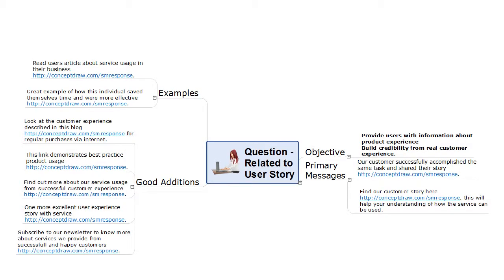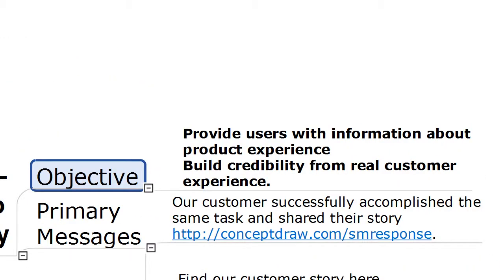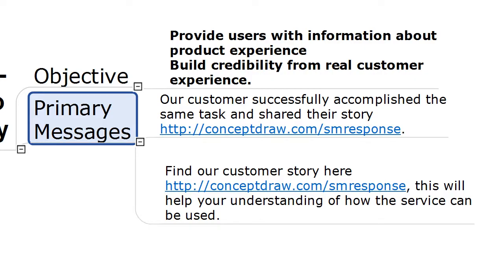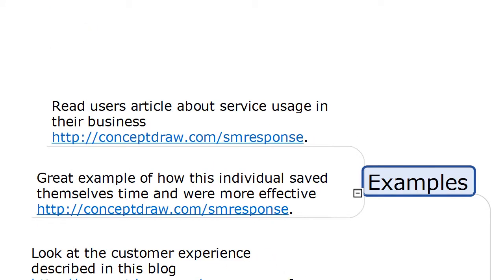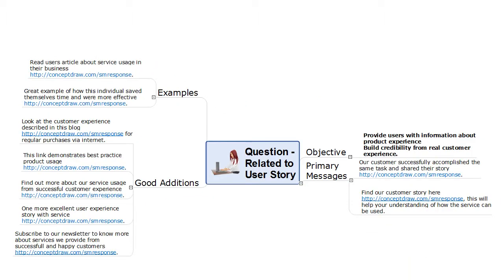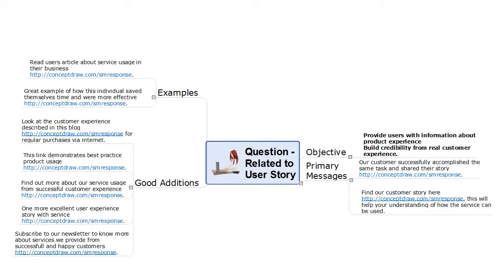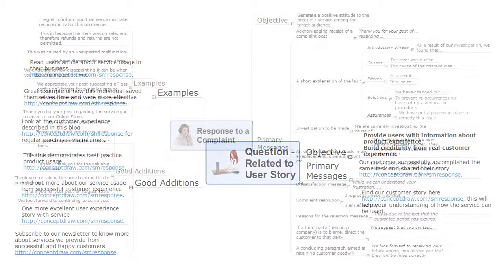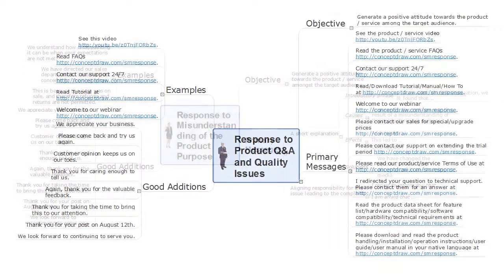What Is an Action Mind Map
Description of an action mind map and how it can be useful when organizing your social media response strategy.